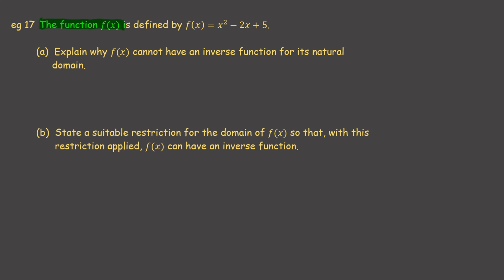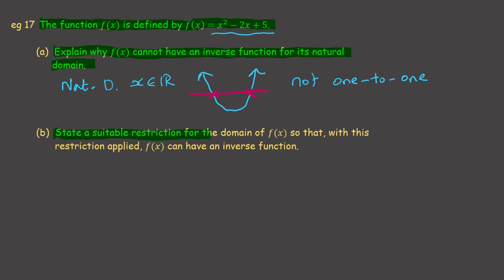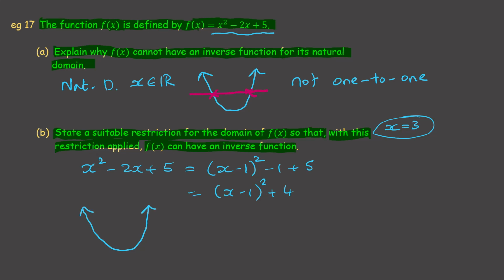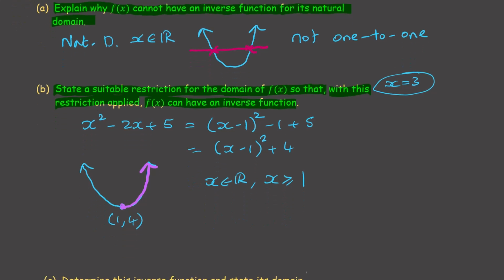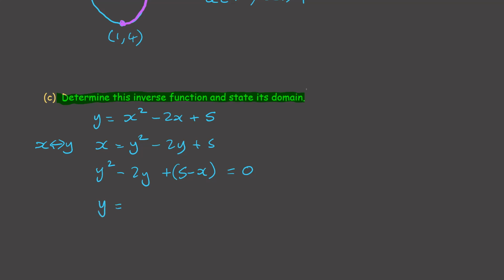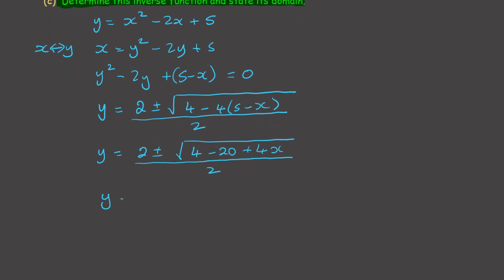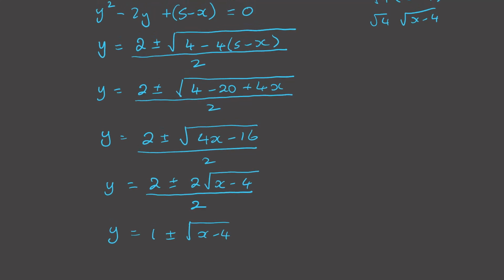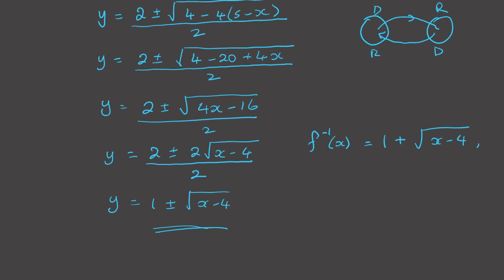Ch 3 Functions Example 17